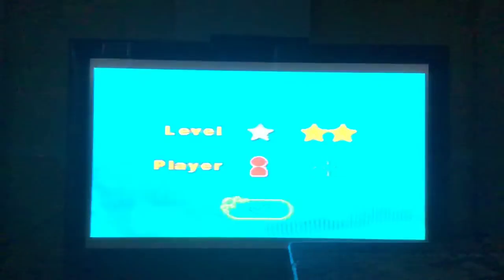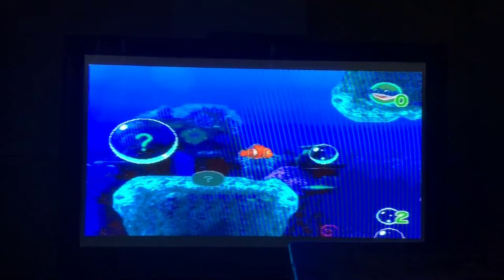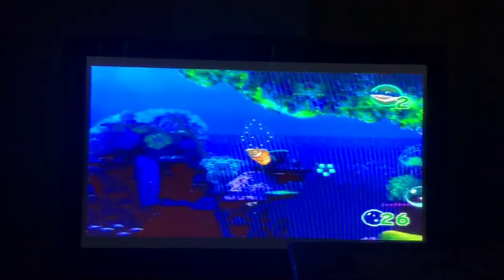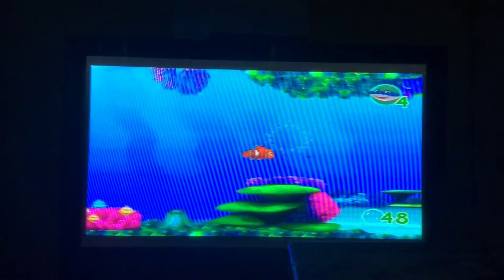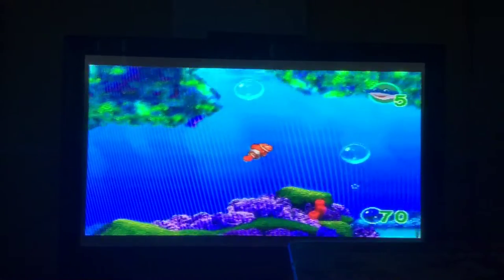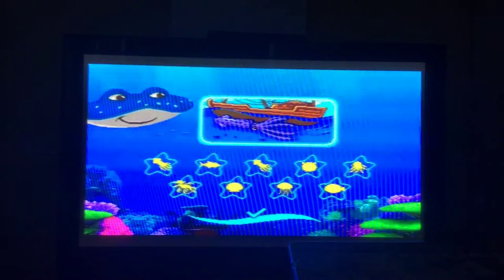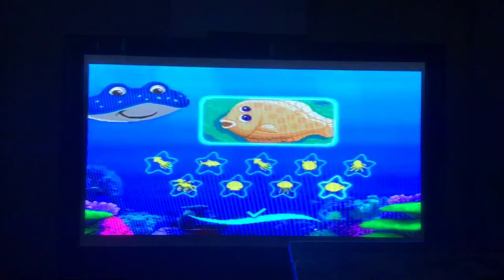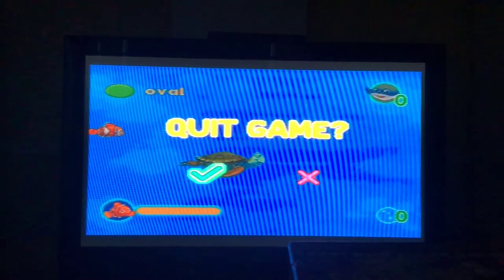V Smile Series Ep 11: Finding Nemo: Nemo’s Ocean Discoveries Part 4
We’re going onto Difficult Level where things get a little bit tough and there’s more sea animals that are special and more complex skills. In Game 1, Nemo is finding 9 special animals in Reef Exploration with more obstacles approaching. In Game 2, Nemo is swimming through the fish with patterns that are difficult.